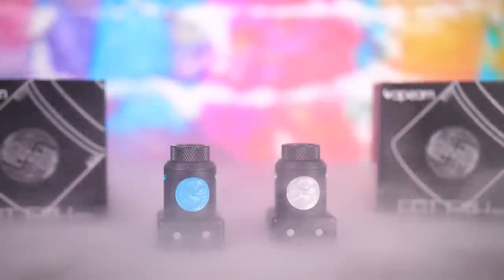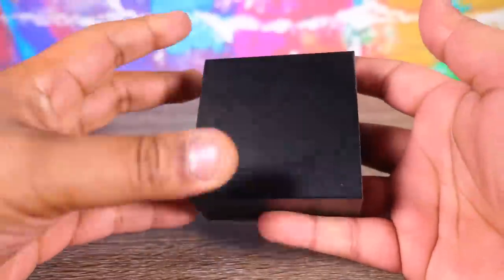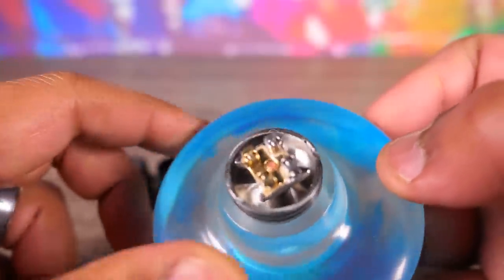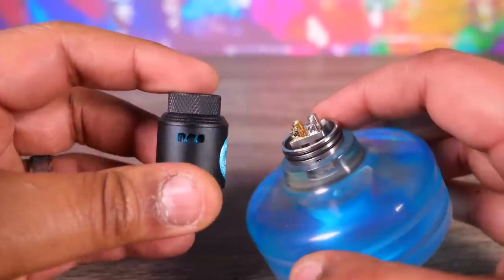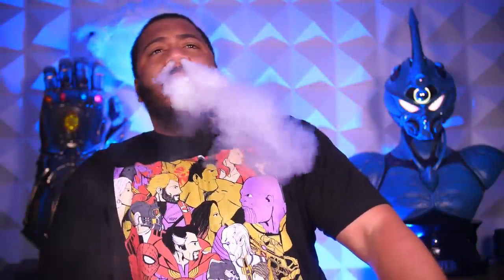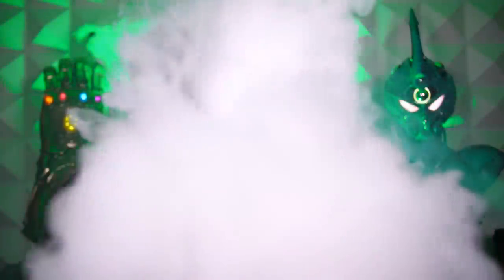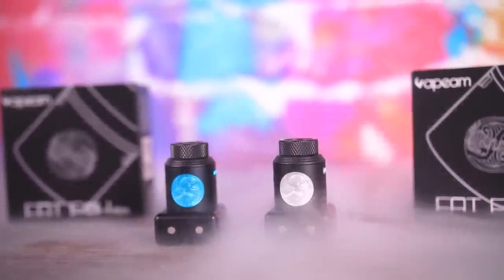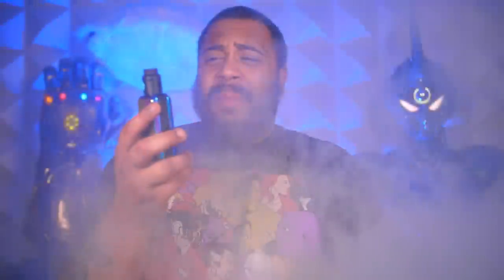I'm VERY Impressed! Vape Am Fat Fish RDA Review! VapingwithTwisted420